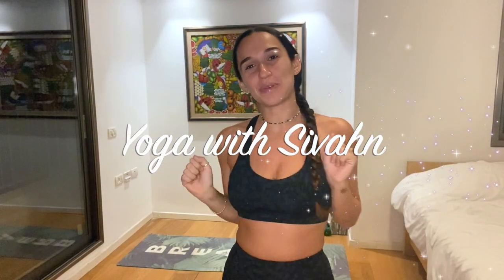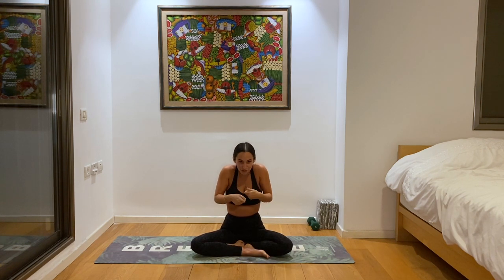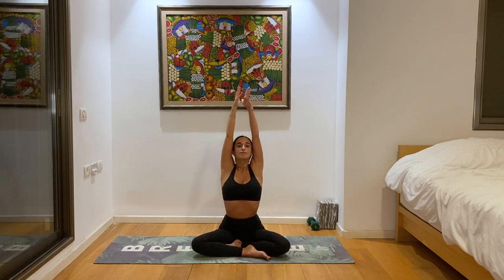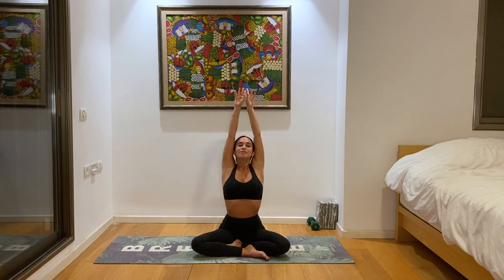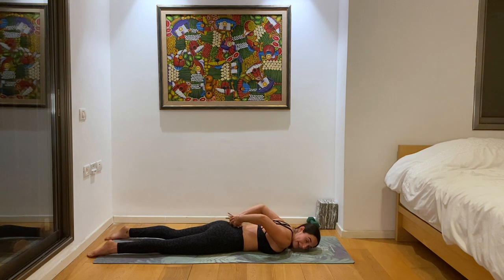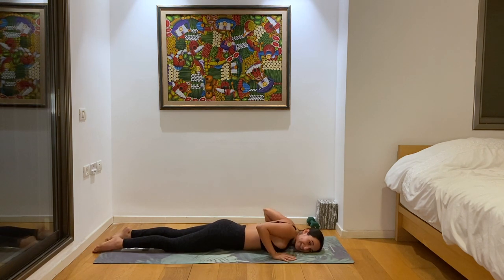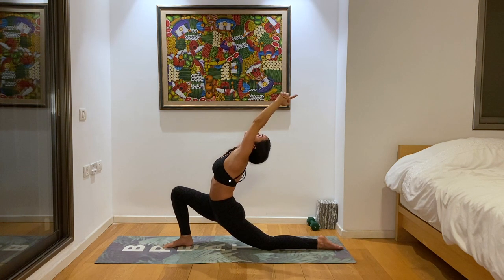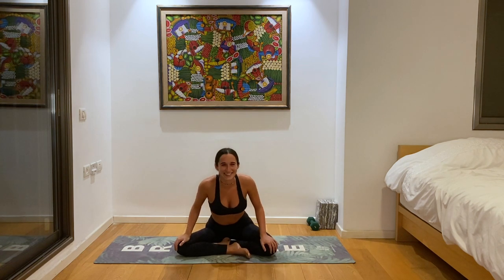Yoga with Sivahn | Heart Opening Backbend Flow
1-hour Heart Opening Backbend Yoga Flow

An all levels flexibility and strengthening flow focusing on heart opening, back bends and posture.
We start with heart opening meditation --- flow through fun backbend & heart opening postures --- and finish off with a beautiful joint Savasana.

Please share with your friends and family if you enjoyed, let me know how the class went for you in the comments below and subscribe if you'd like to practice with me more in the future!

Music @ItamarBell
Clothes @LuluLemon